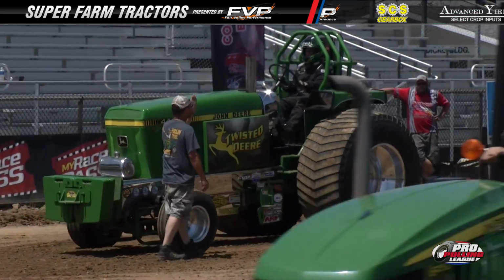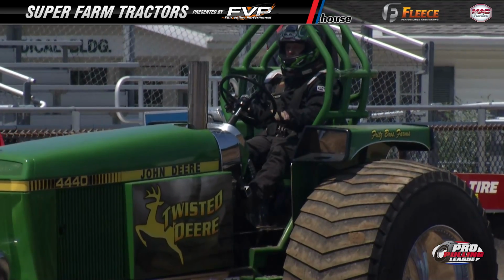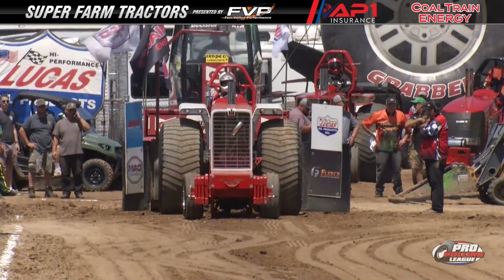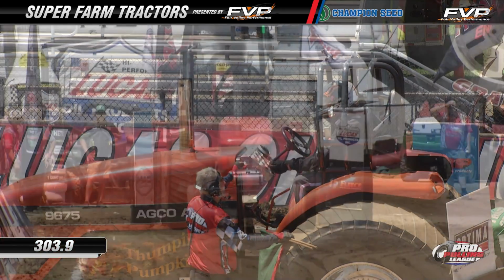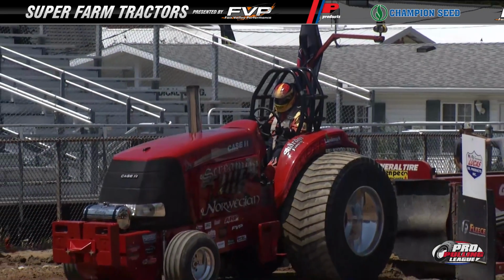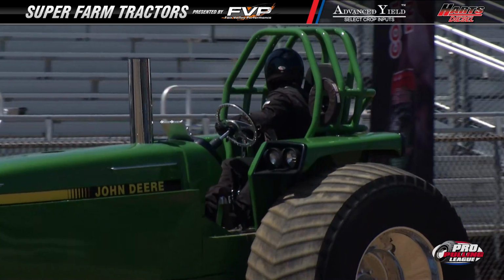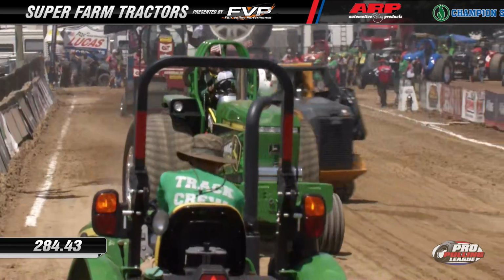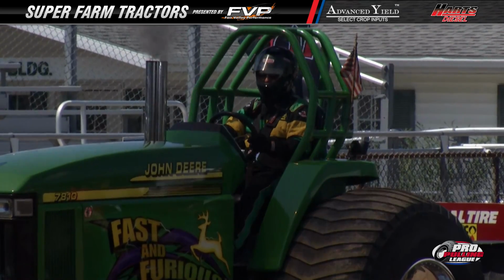Pro Pulling 2023: Super Farm Tractors pulling in Goshen, IN at the Elkhart County 4-H Fair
Pro Pulling League 2023

Elkhart County 4-H Fair
Goshen, IN - July 27, 2023

Super Farm Tractors presented by Fair Valley Performance